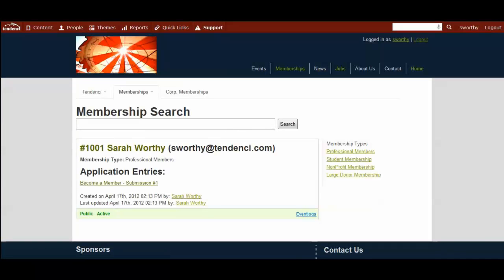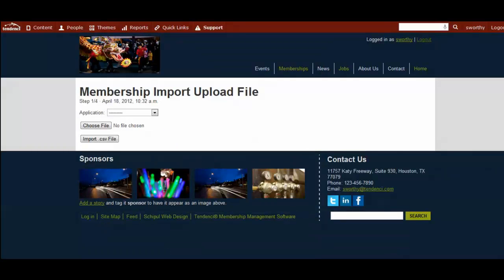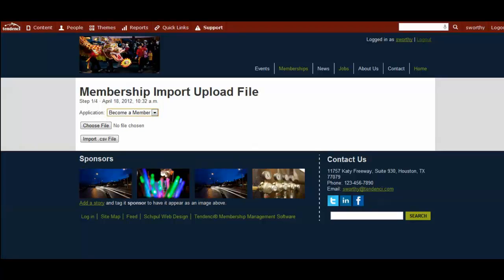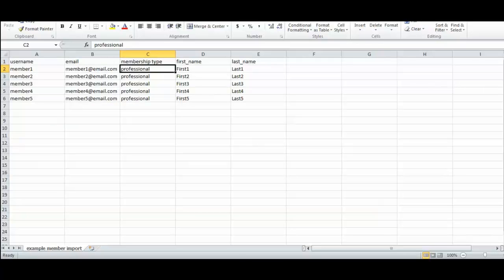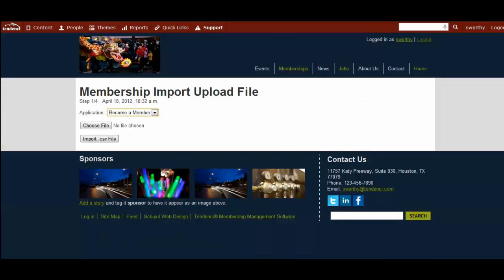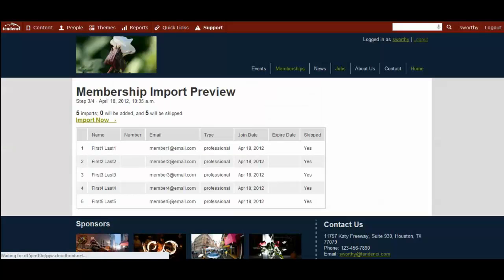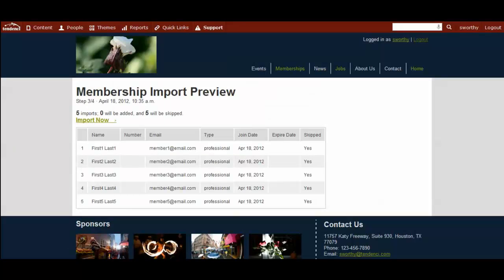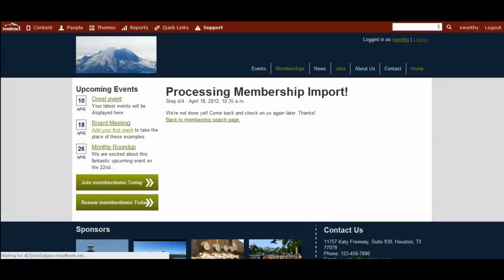Tendenci | Membership Module Training Series | Video 6 - Import and Export Members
This is the sixth video of 9 in the Tendenci Memberships Module Training series to teach Tendenci site admins how to use the memberships module features.  This video shows you how to batch import and export members.

As an admin, you'll be able to explore all of the features our CMS has to offer. The Tendenci CMS is so easy to use that even a web novice will have no problem navigating through its many features.